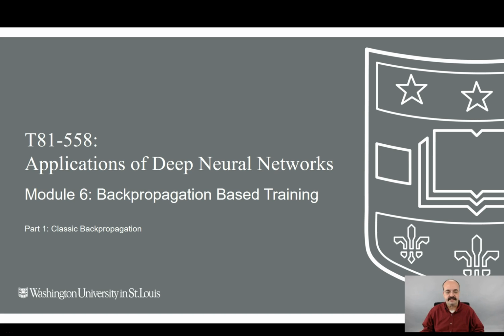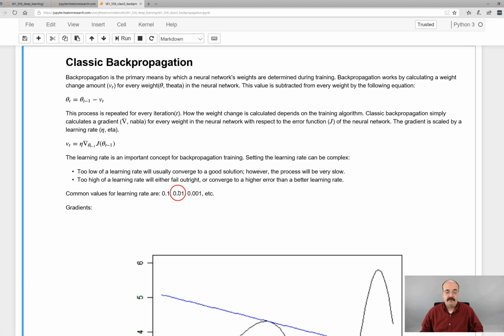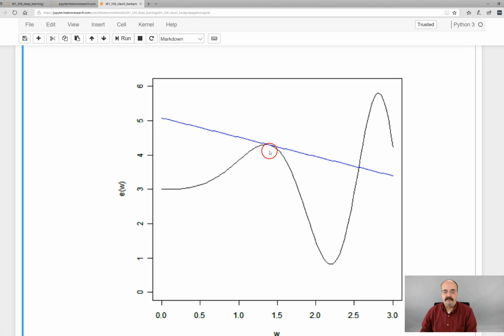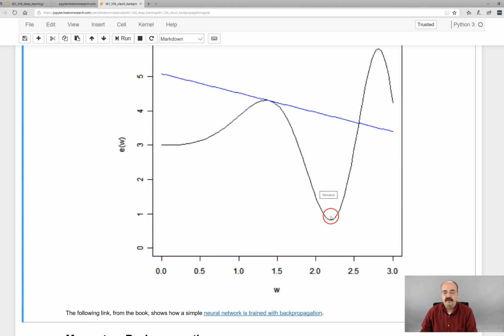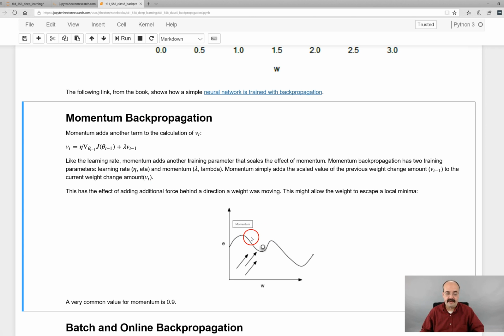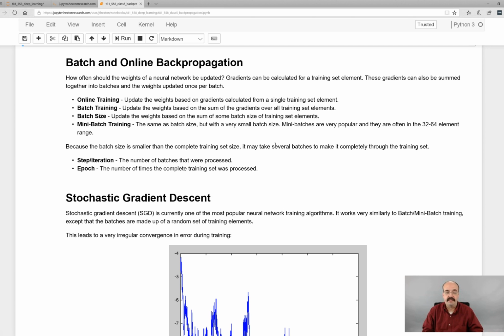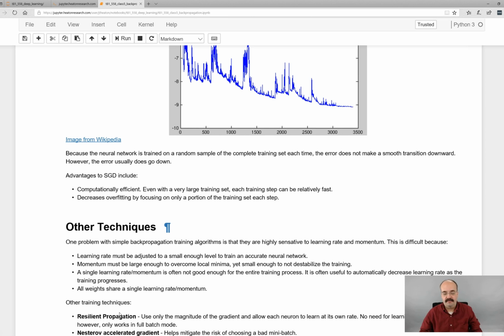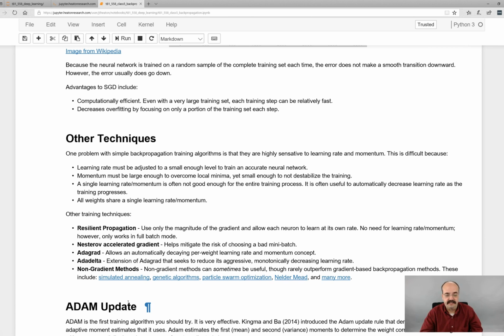6.1: Backpropagation Introduction for Keras and Tensorflow (Module 6, Part 1)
Overview of backpropagation for Keras and TensorFlow.  Code backpropagation in Python.  This video is part of a course that is taught in a hybrid format at Washington University in St. Louis; however, all the information is online and you can easily follow along. T81-558: Application of Deep Learning, at Washington University in St. Louis